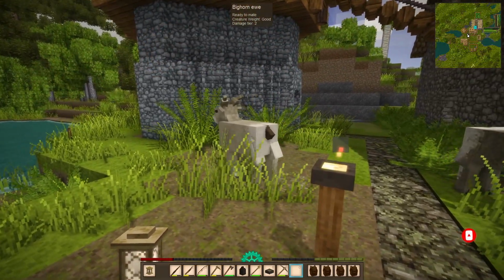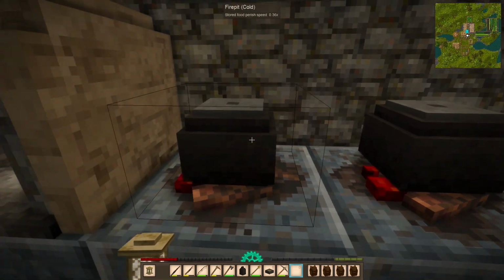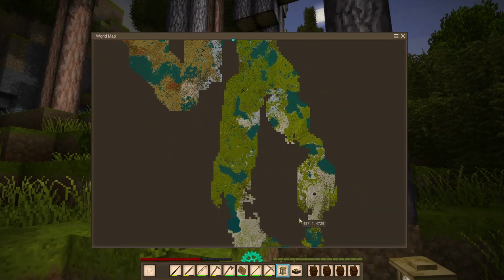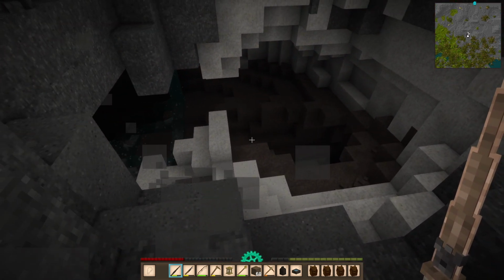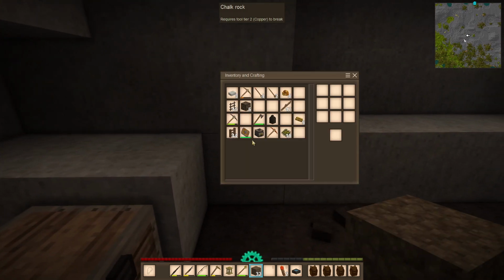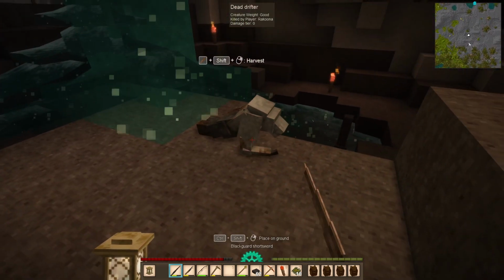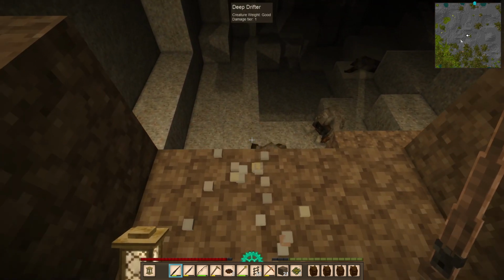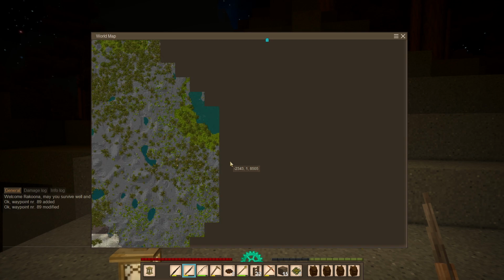Far Far Away! | Vintage Story 1.17 | Ep29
In order to have my Gamberson armor set, I need to unlock the class specialization for recipes. With that done, I feel confident enough to get ready for a long trip that takes me far away on the search for Lime! And I don't actually find limestone, but actual chalk, which has the same result!

/worldConfig classExclusiveRecipes false